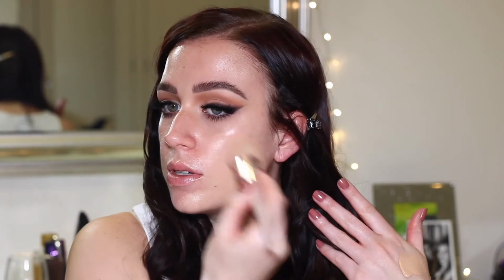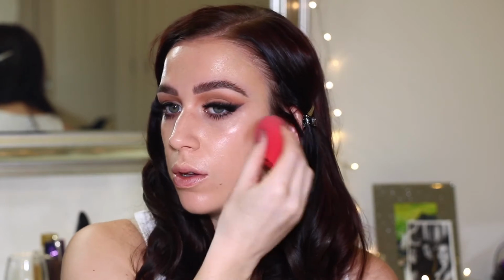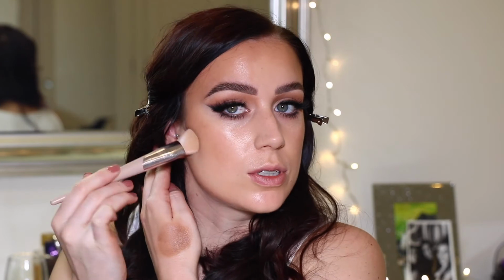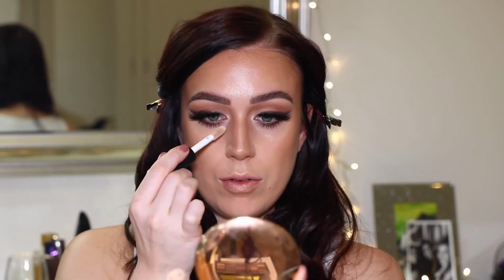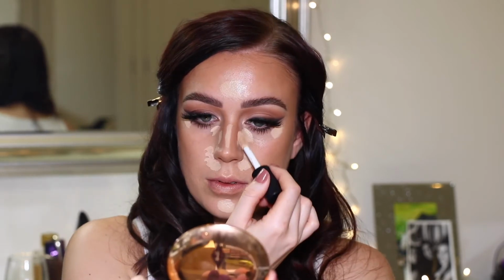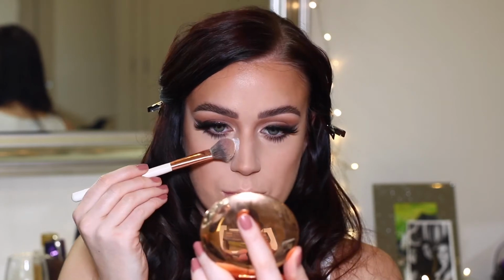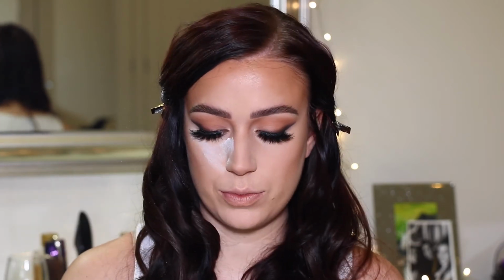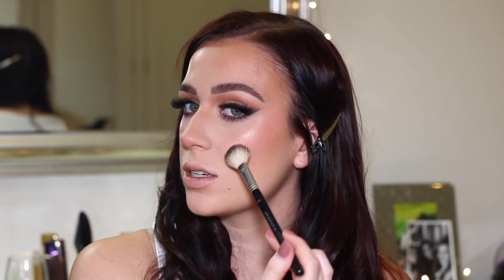CONTOURING TO LIFT THE FACE | EASY MAKEUP TIPS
I have been working on perfecting my base makeup for a while and I've learnt these particular contouring techniques that are amazing to lift the face. These are super easy makeup tips that can give you a lifted, more snatched complexion and who doesn't want that?!

-Follow Me-
PRODUCT DEETS:

Laura Mercier - The Perfect Cream*

Huda Beauty - Tantour (Light)*

Fenty Beauty - Cream Blush (Crush on Cupid)*

Fenty Beauty - Setting Powder (Lavender)*

Fenty Beauty - Sun Stalkr Bronzer (Shady Biz)*

Laura Geller - Gilded Honey Highlight*

Flower Beauty - Peach Primrose Blush*

Urban Decay - Conspiracy Liner*

Love Char
xxxx